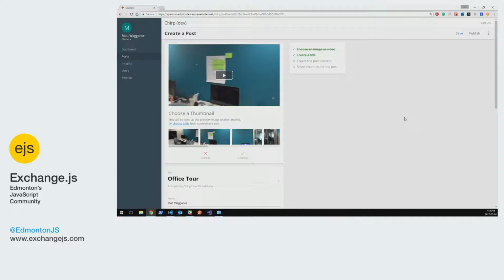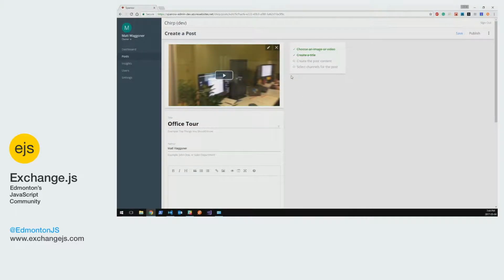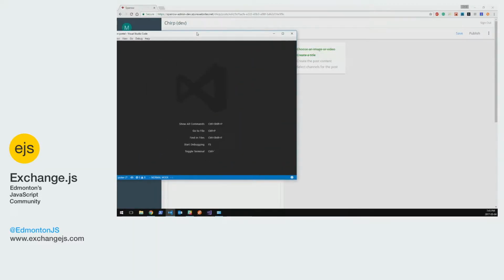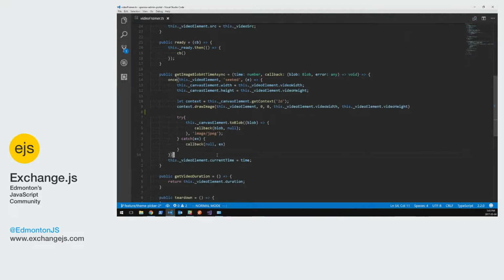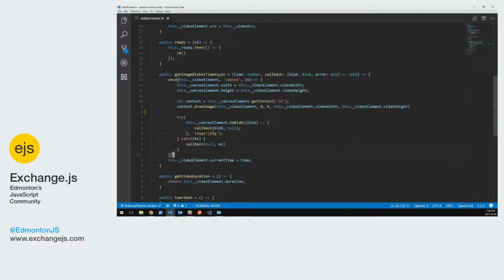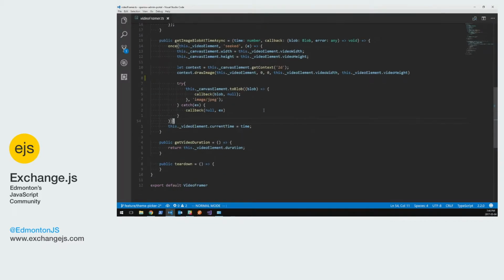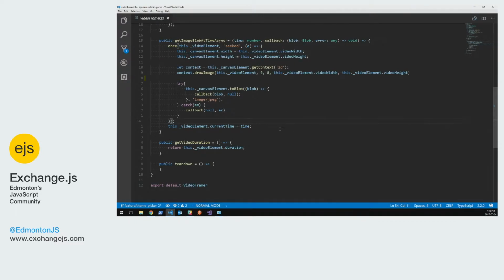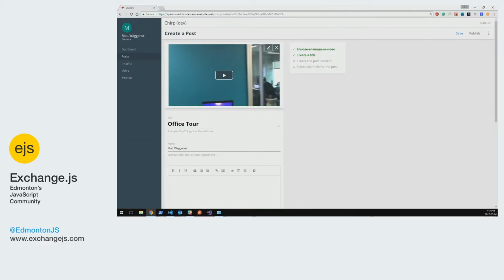Exchange.js - Video thumbnail picker for Sparrow with Matt Waggoner